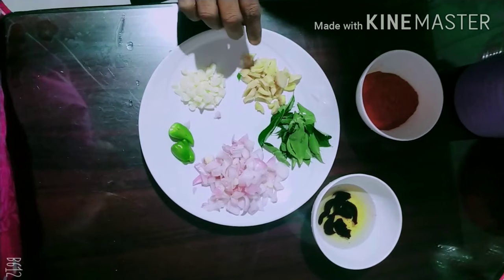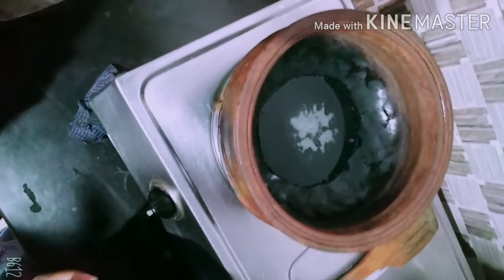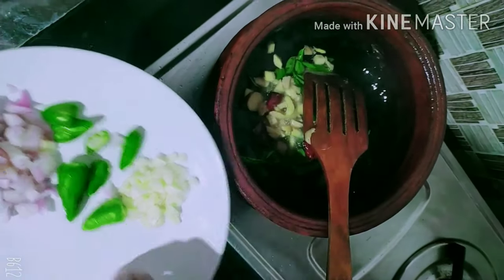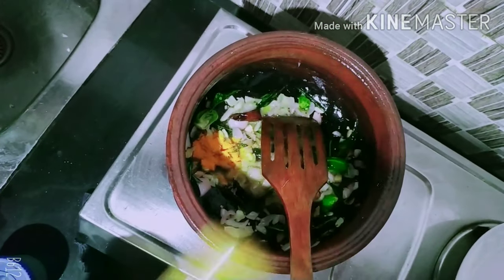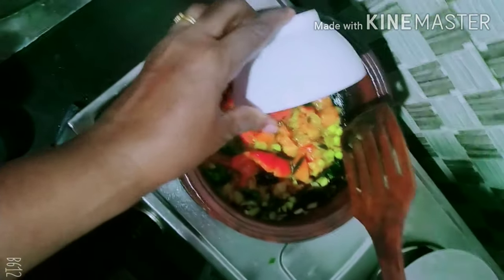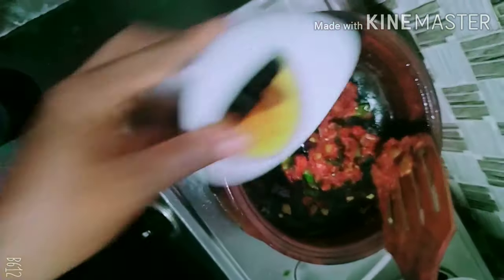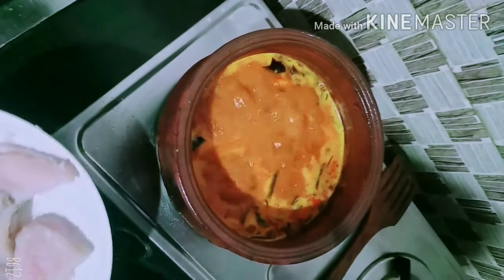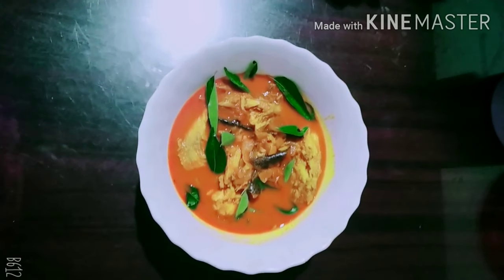Tasty fish curry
Tasty alappy style fish curry😋